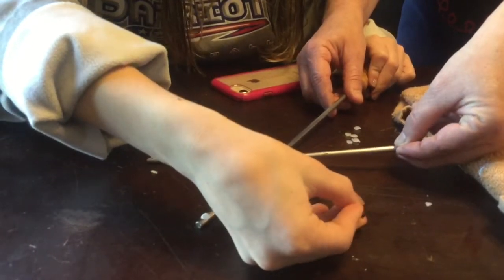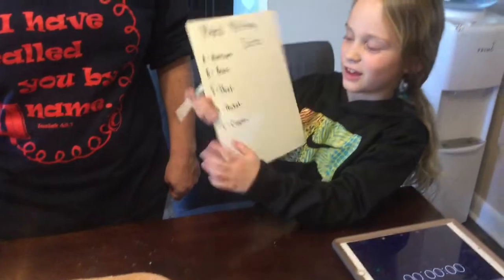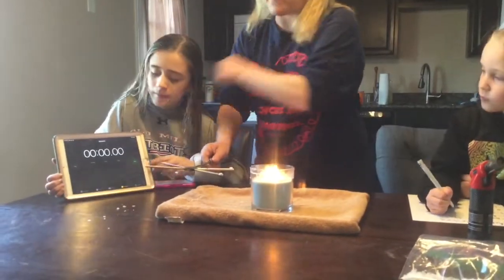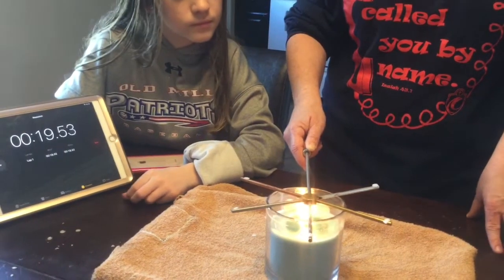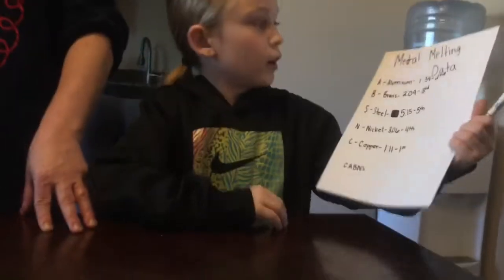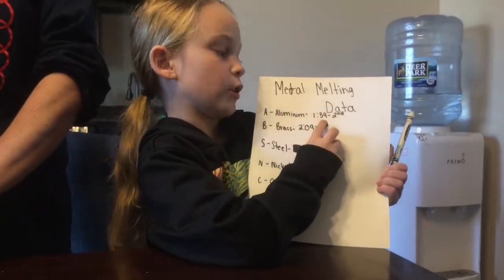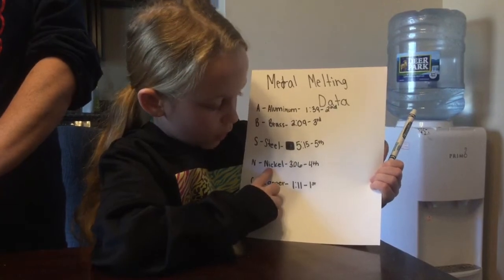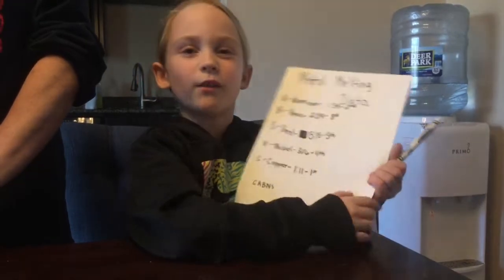Mrs. White’s Thermal Conductivity Lab